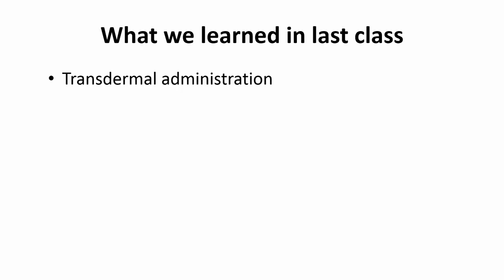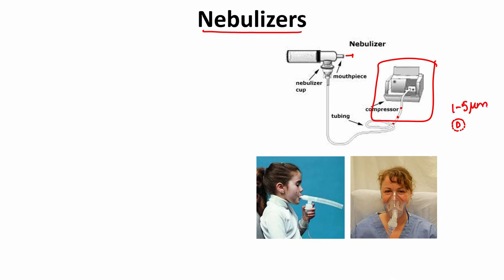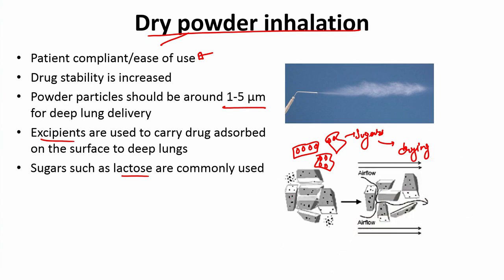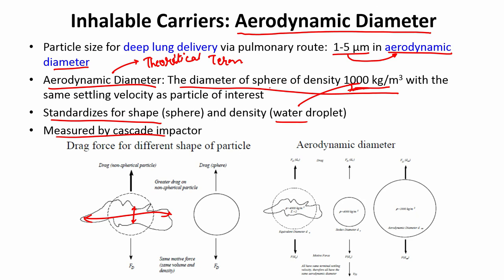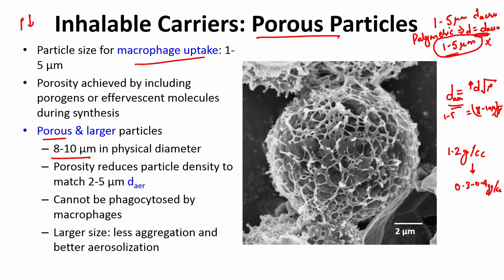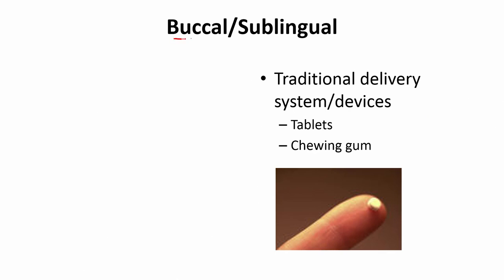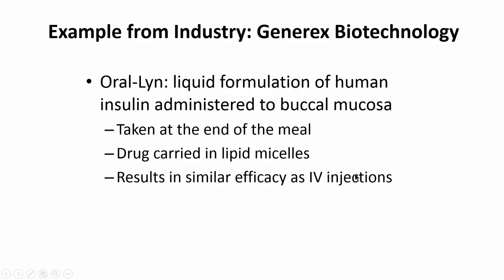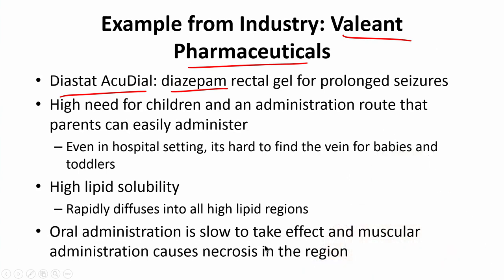noc19 bt23 lec41 Route Specific Delivery Inhalation – II, Buccal and Rectal Administration